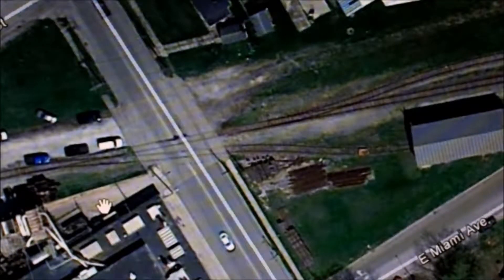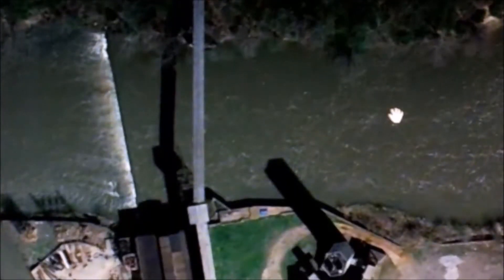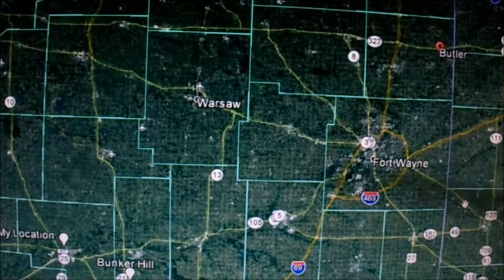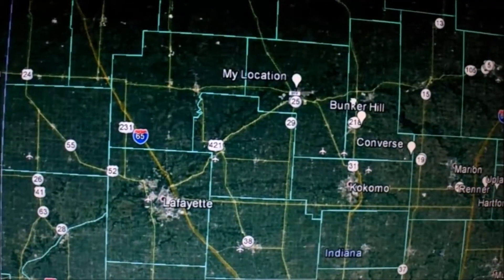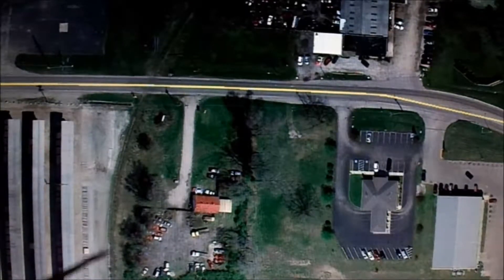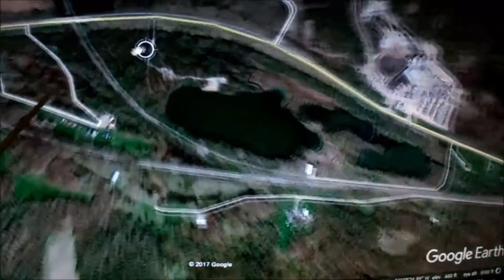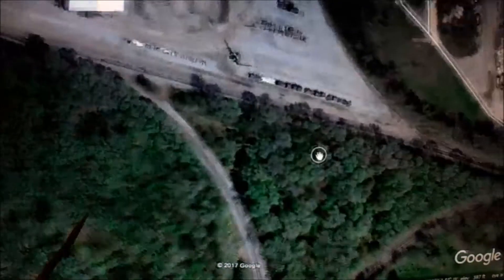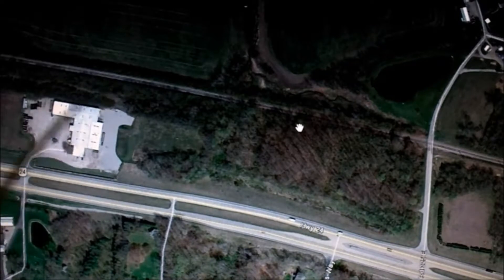Tracks 1 to 1 Part 2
This is Part 2 of a mini-series covering histories of railroads in the U.S. Part 2 covers the Butler Branch, VAN Junction, and a section of the Columbus-Chicago Mainline. Hope You Enjoy!!

Wikipedia links